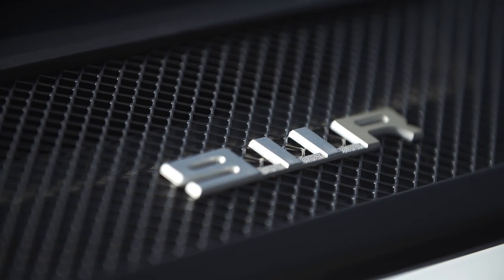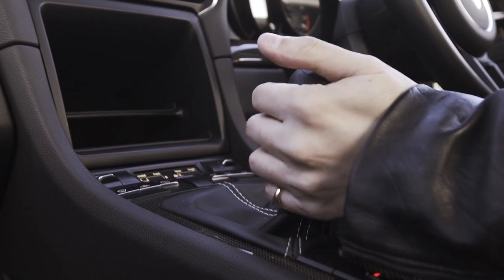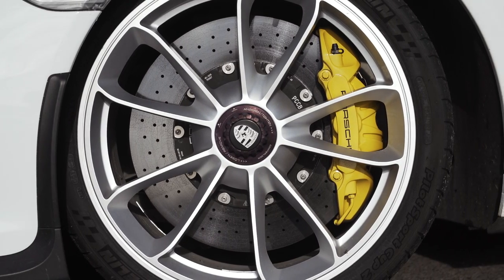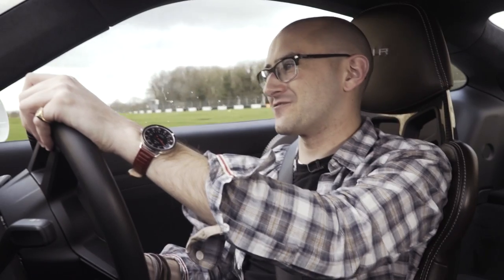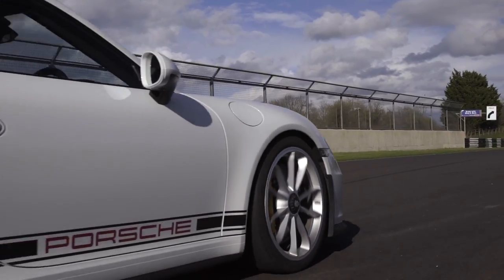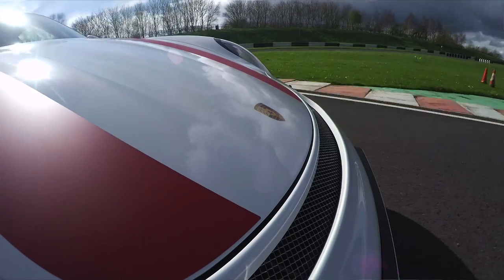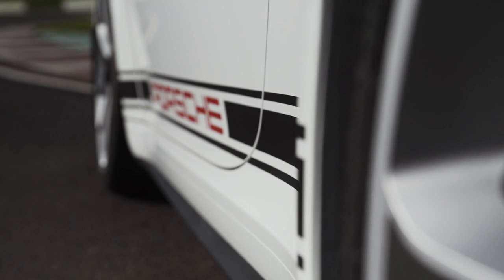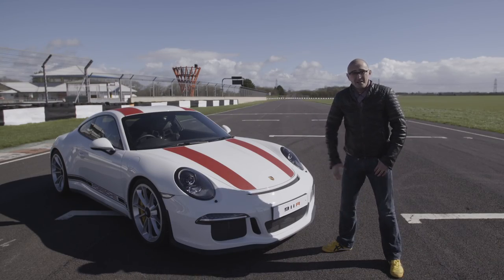Porsche 911 R: Screw The Stats, This Is An Experience - Carfection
The Porsche 911 R is more than its figures, much, much more than that.